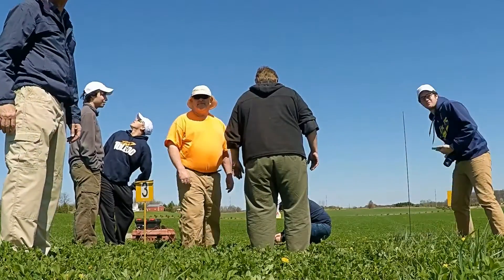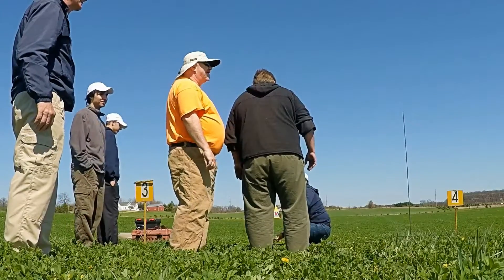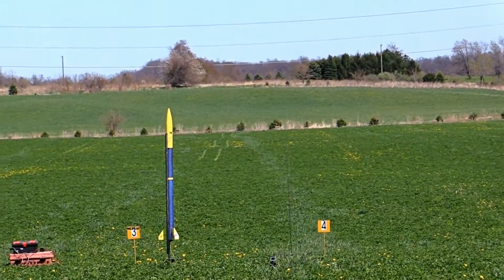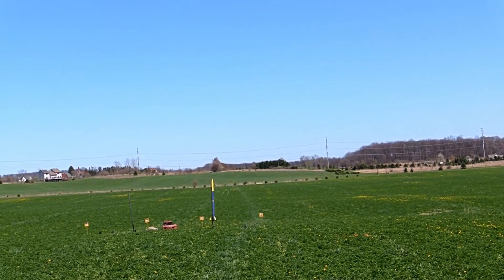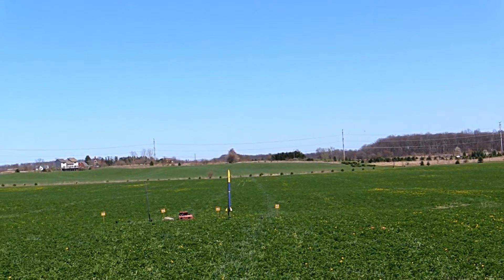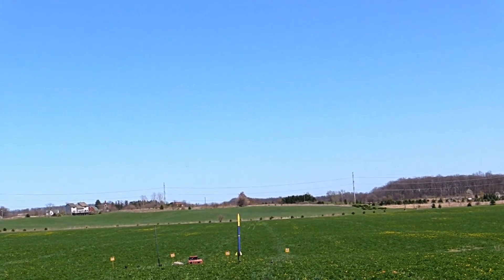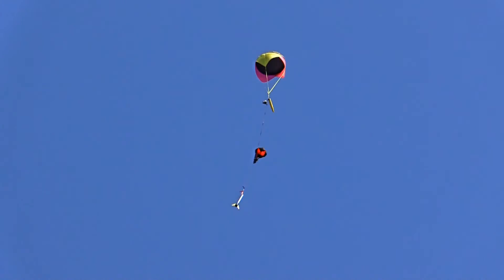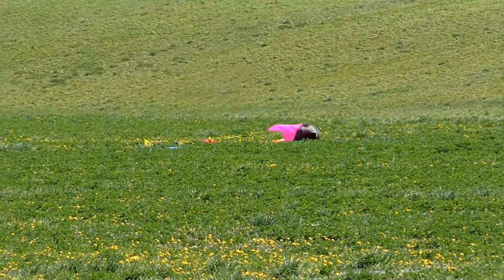UT Rocketry Club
Students from the University of Toledo fly their experimental rocket which includes an atmospheric measurement package.
It lifted-off on a Cesaroni J381 skidmark motor.   Flight occurred as part of the Jackson Model Rocket Club's monthly launch held on April 23, 2016 at Horning's Alfalfa field near Manchester Michigan.